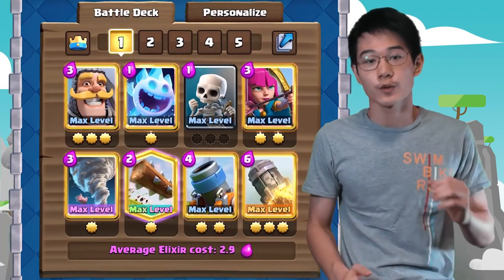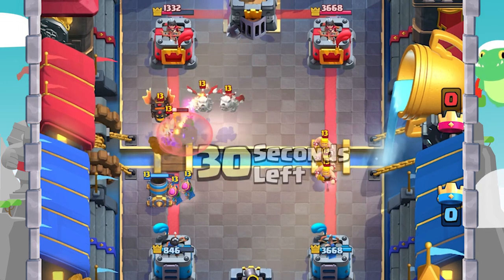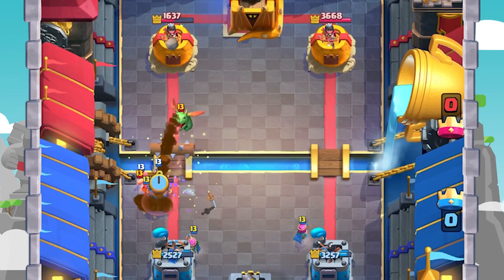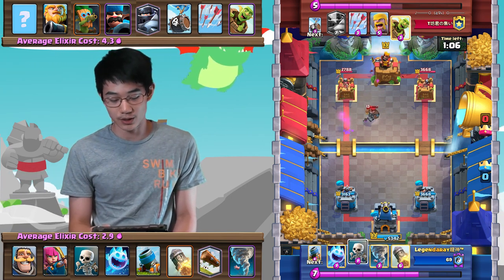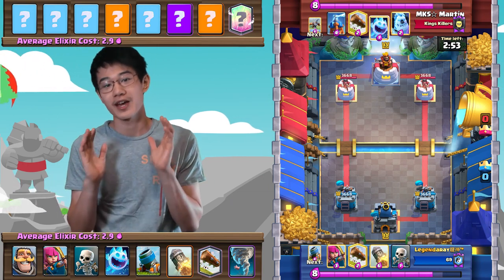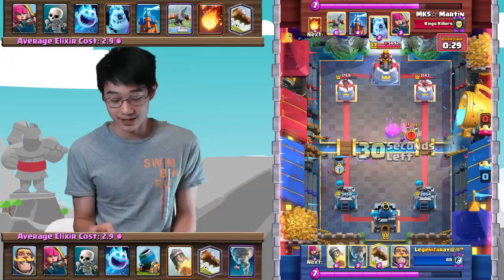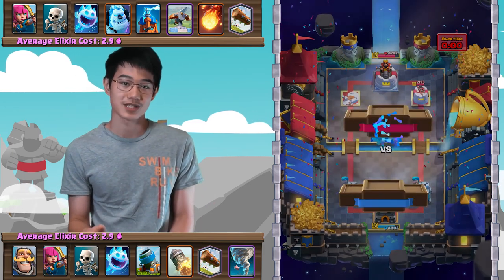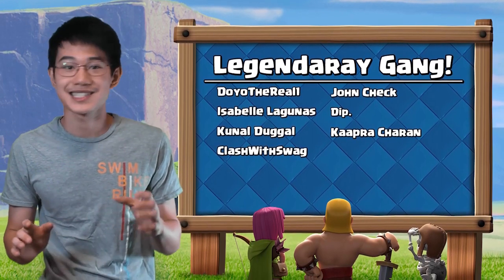2.9 MORTAR CYCLE DOMINATES LADDER || 6600+ Free to Play Deck!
Today I go over how I shut down some difficult matchups using 2.9 Mortar Cycle! Enjoy!
🤗Friend Me in Game ►
1. Add me on Facebook (link above)
2. Comment your FB username so I know who to add!
     *Other comments for friend requests will be ignored
🡆 Stranger Things Theme Song (C418 REMIX)
🗓 Upload Schedule ►
     Wednesday - Anything
     Saturday/Sunday - Clash World!
🆚 Match-ups ►
Intro: (00:00)
Lava Hound: (00:55)
Golem Lightning: (04:11)
Royal Giant Mega Knight: (08:19)
2.9 X-Bow: (13:25)
3 Musketeers Royal Hogs: (18:32)
Outro: (23:13)